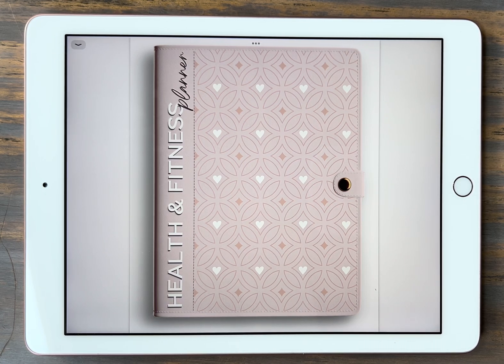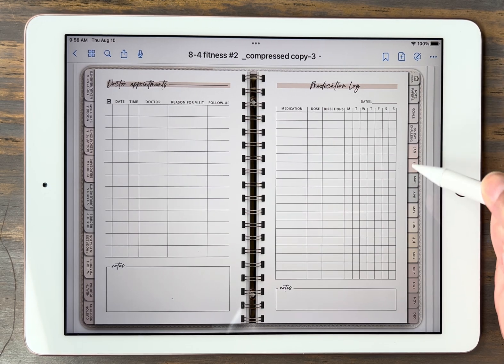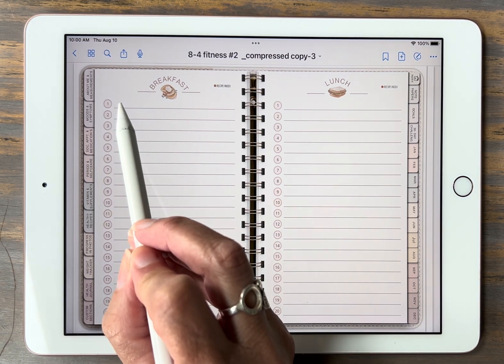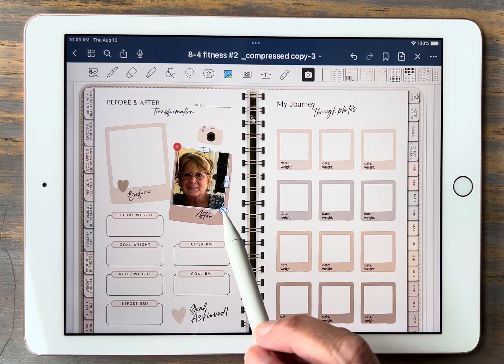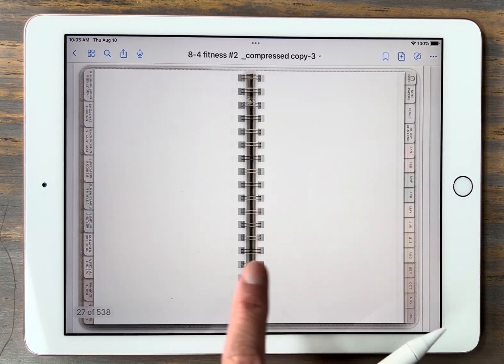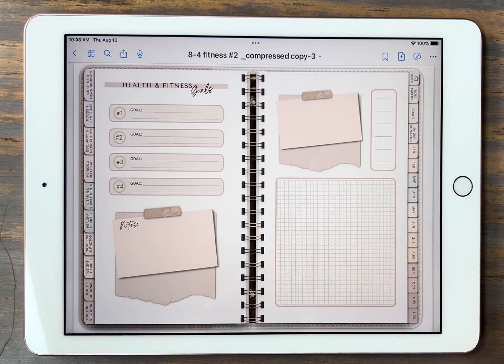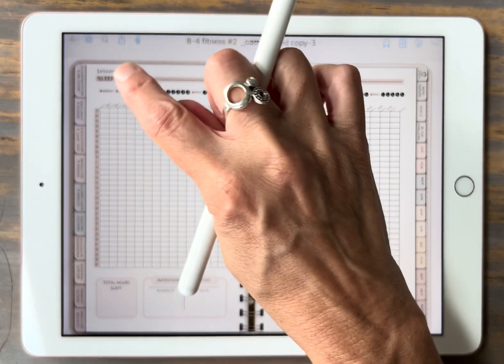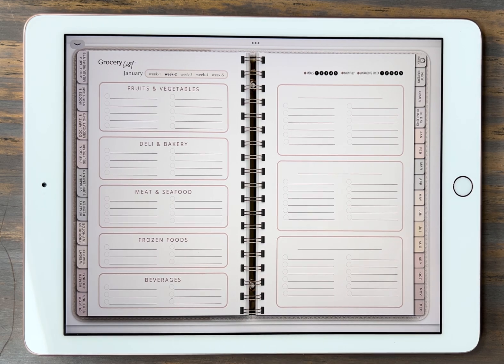How to navigate through the Let's Plan digital health and fitness Planner.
Walk-through video of Let's Plan digital Health and Fitness planner.